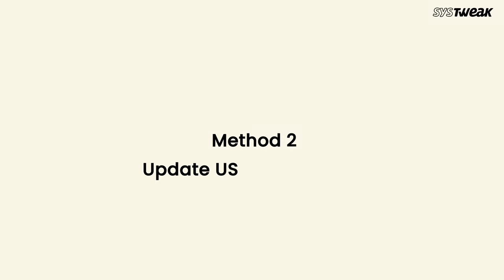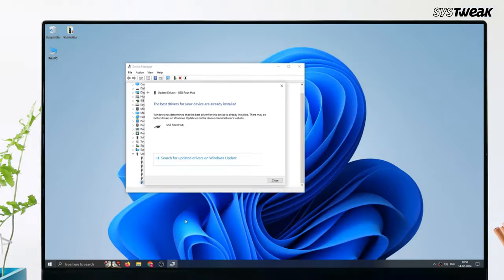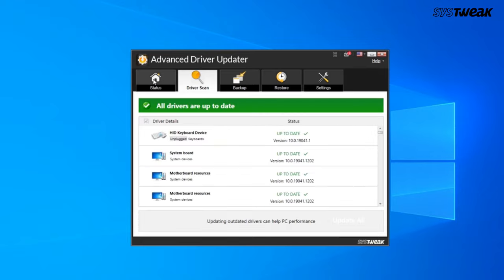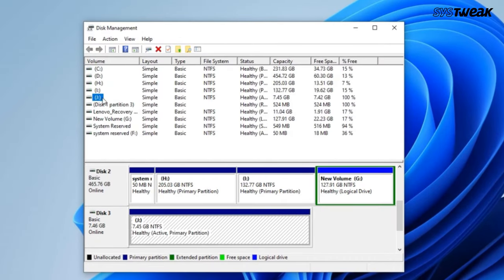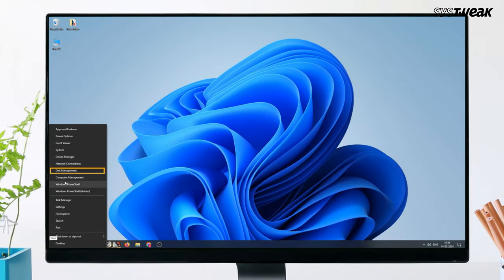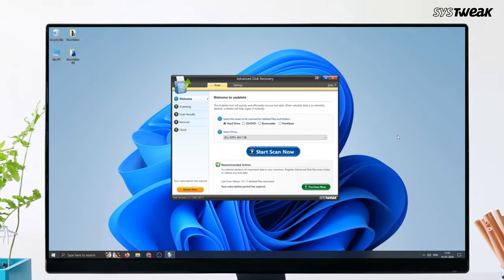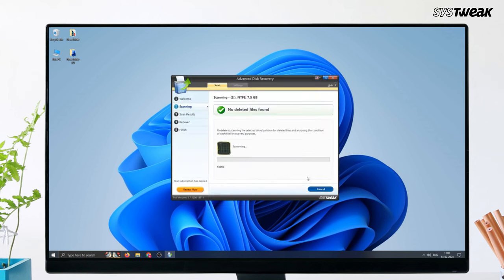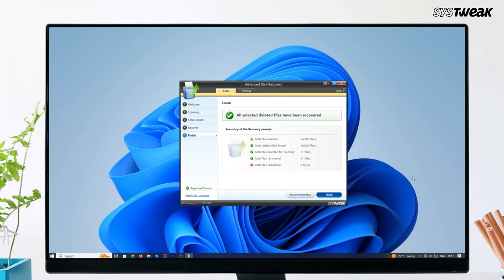How to Fix Your USB Drive Not Showing Up on Windows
Many users have encountered this problem - USB not showing up. Generally, the pendrive not showing up means the drive is disappearing from File Explorer. It might be that the drive is visible in the Disk Management tool.

To verify this, go to This PC - Manage - Disk Management and check whether your USB drive shows up there. Depending on whether it shows up or not, use the appropriate section below to fix your issue.

Here, we offer multiple solutions as there are two possible scenarios where your PC does not detect your USB. These methods should help you fix your issue without making you lose any data. If you have this issue on a Mac, check out our flash drive not showing up on the Mac guide to resolve your issue.